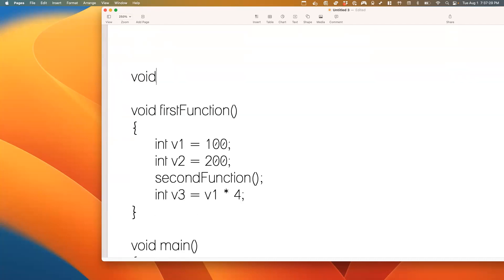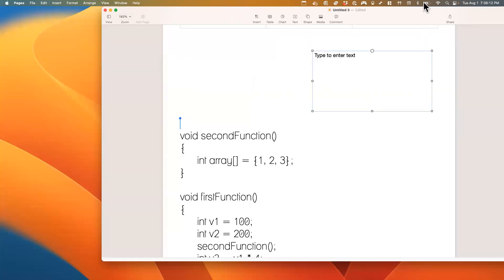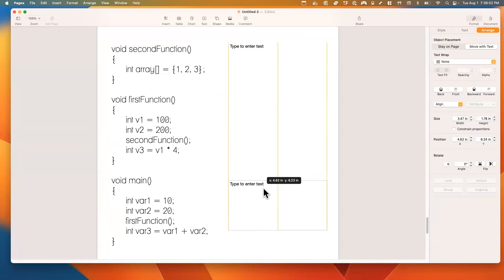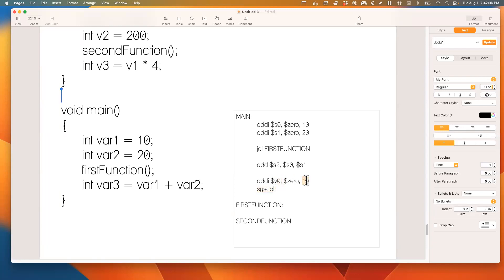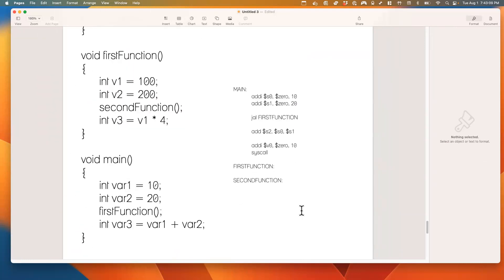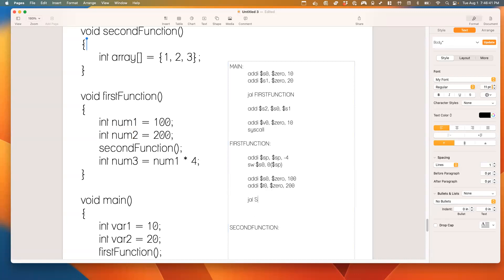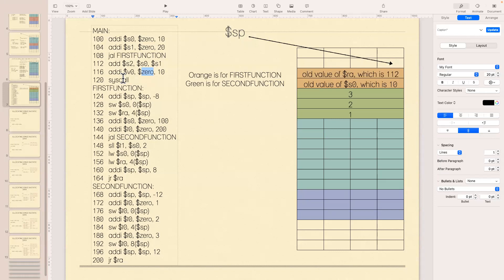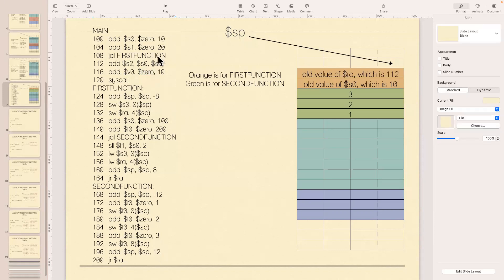Intro to MIPS: Example of Function Calling Without Parameters and No Return